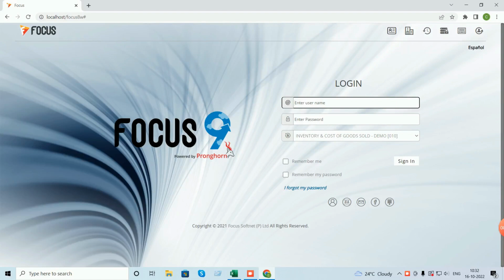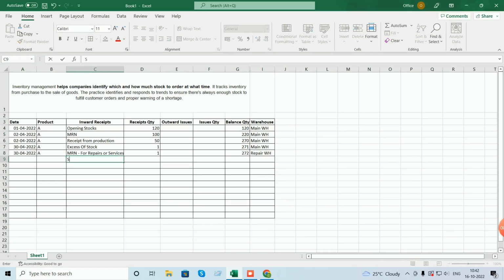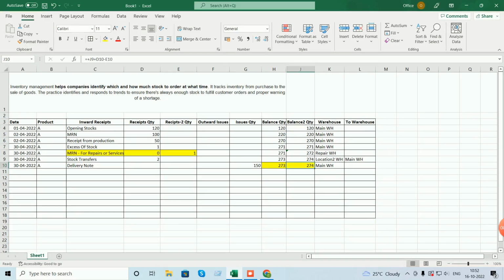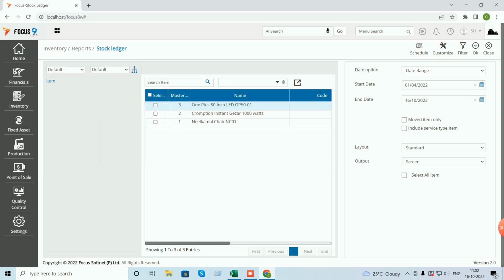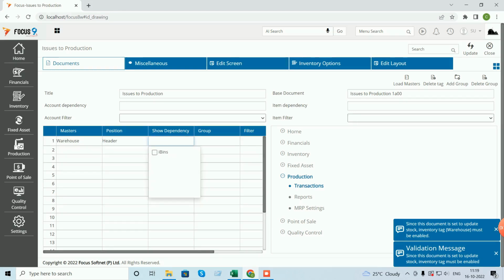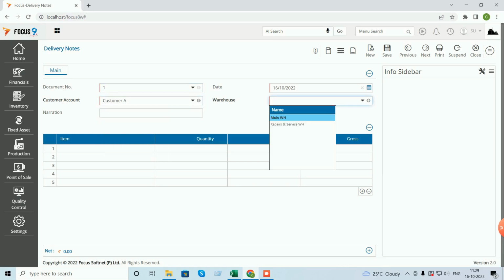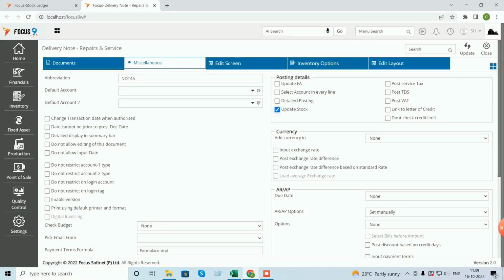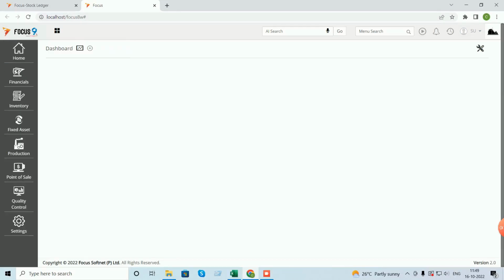Inventory Module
An Inventory Management Module in an ERP (Enterprise Resource Planning) system is a core component designed to efficiently manage an organization's inventory levels, stock movements, and associated processes. It integrates with other ERP modules such as procurement, sales, and production to provide a comprehensive view of inventory operations, optimize stock levels, and streamline supply chain activities.

Key Features of an Inventory Management Module
Inventory Tracking:

Real-time tracking of stock levels for raw materials, work-in-progress (WIP), and finished goods.
Identification through barcodes, QR codes, or RFID tags.
Stock Categorization:

Organizes inventory into categories, subcategories, or batches for better visibility and reporting.
Manages serialized and non-serialized items.
Warehouse Management:

Tracks inventory across multiple warehouses or storage locations.
Monitors stock movements within and between warehouses.
Reorder Point and Safety Stock:

Sets minimum stock levels to trigger replenishment automatically.
Avoids stockouts and overstocking by maintaining optimal inventory levels.
Lot and Batch Management:

Tracks products by lot or batch numbers.
Facilitates traceability for quality control, recalls, or compliance.
Inventory Valuation:

Supports valuation methods like FIFO (First In, First Out), LIFO (Last In, First Out), and Weighted Average.
Provides real-time valuation reports for financial accuracy.
Demand Forecasting:

Uses historical sales data and trends to predict future inventory needs.
Helps optimize procurement and reduce holding costs.
Integration with Other Modules:

Links with procurement to automate purchase orders for low-stock items.
Syncs with sales to update inventory levels in real time after transactions.
Integrates with production to allocate raw materials for manufacturing processes.
Cycle Counting and Audits:

Enables periodic stock counts without disrupting operations.
Verifies inventory accuracy to reduce discrepancies.
Reporting and Analytics:

Provides detailed insights into stock levels, turnover rates, and inventory performance.
Offers dashboards for monitoring key metrics like inventory aging, shrinkage, and carrying costs.
Return and Obsolescence Management:

Handles returns from customers or to suppliers efficiently.
Manages obsolete or damaged inventory.
Benefits of an Inventory Management Module
Improved Inventory Accuracy:

Reduces errors and discrepancies in stock records.
Enhances inventory visibility across locations.
Cost Savings:

Optimizes stock levels to lower carrying costs.
Prevents losses due to overstocking or stockouts.
Enhanced Productivity:

Automates manual processes, freeing up time for strategic tasks.
Improves warehouse efficiency through streamlined workflows.
Better Decision-Making:

Provides real-time data for informed purchasing and sales decisions.
Facilitates demand forecasting and planning.
Customer Satisfaction:

Ensures timely fulfillment of orders through efficient stock management.
Reduces delays caused by inventory shortages.
Who Uses the Inventory Management Module?
Warehouse Managers: To monitor and control stock movement.
Procurement Teams: To ensure timely replenishment of inventory.
Sales Teams: To check stock availability before confirming orders.
Finance Teams: To manage inventory valuation and reporting.
Supply Chain Managers: To optimize inventory flow and reduce bottlenecks.